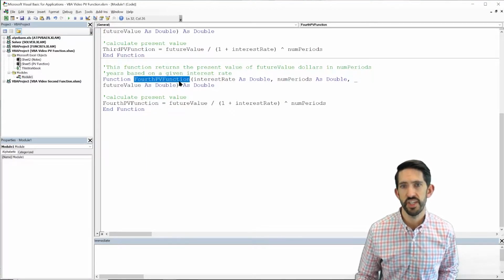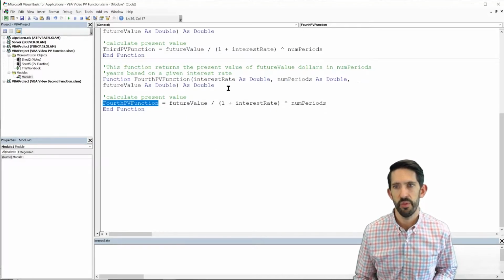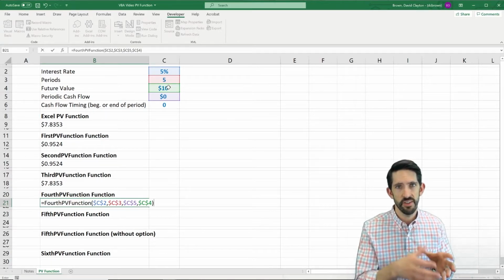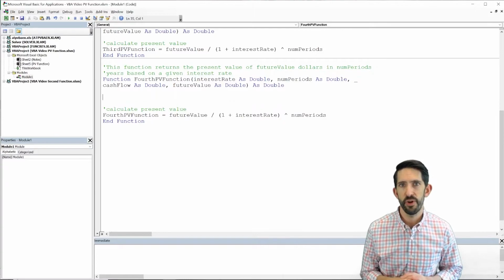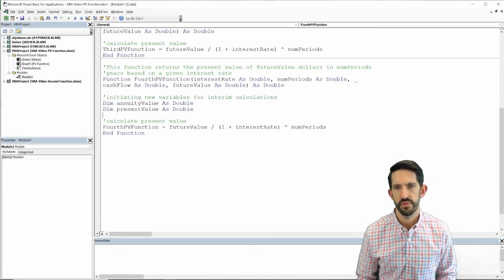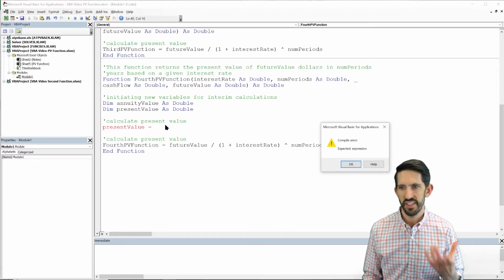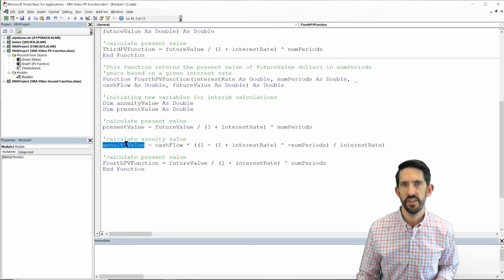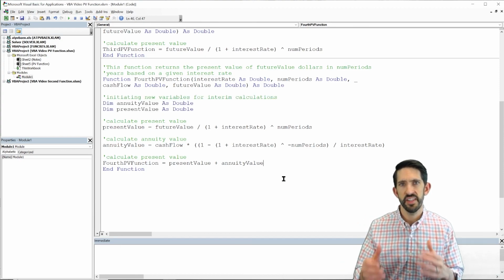Fourth PV Function